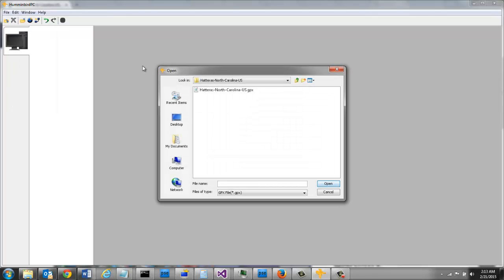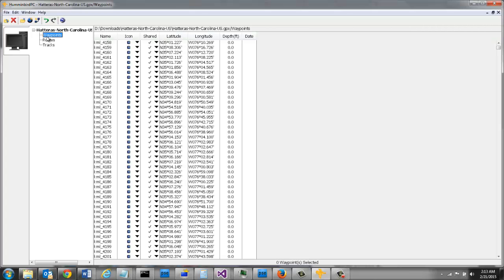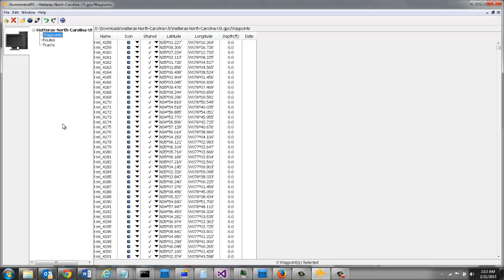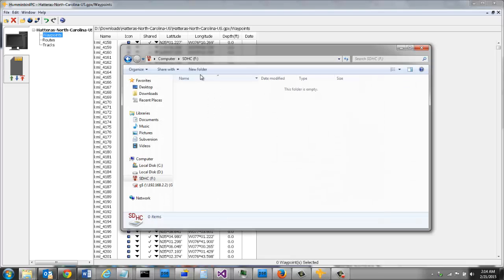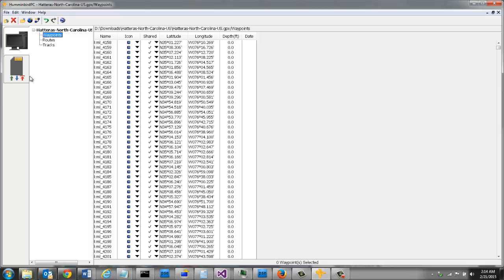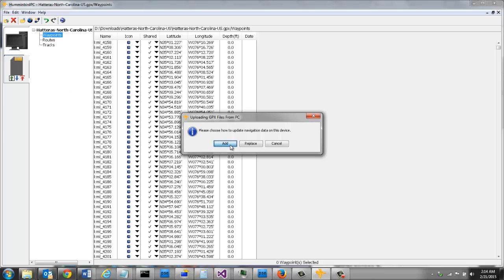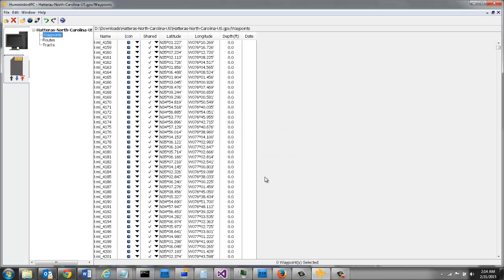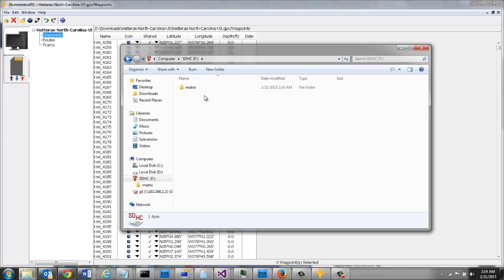Importing Fishing Spots Into HumminbirdPC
How to video on importing GPS files of fishing spots into HumminbirdPC and exporting a Humminbird file on a SD card to import into the GPS unit.